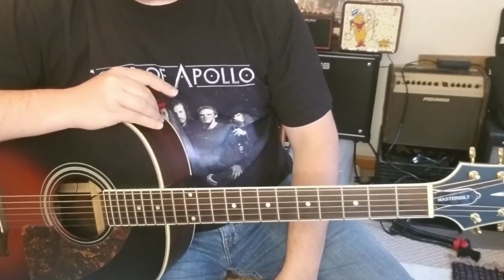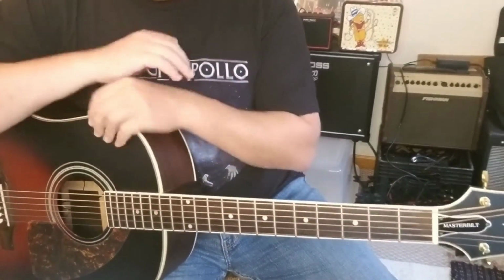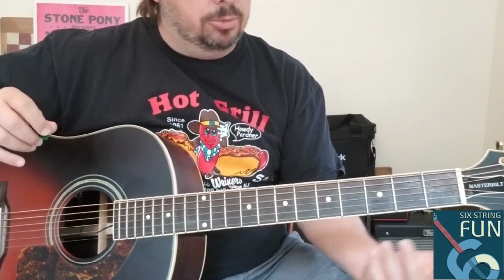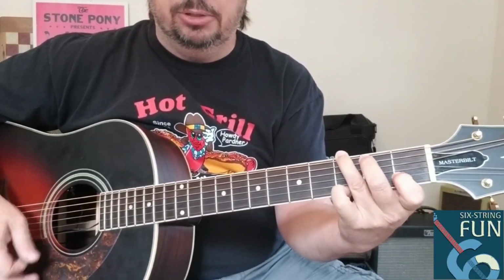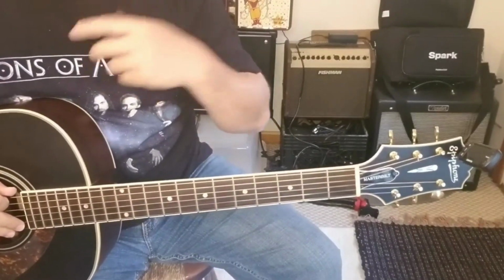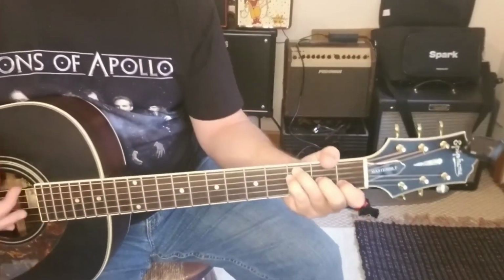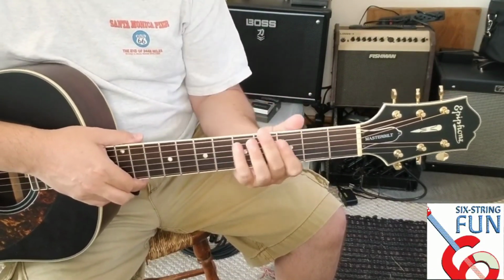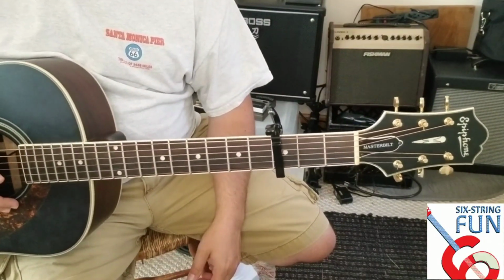Bruce Springsteen The Acoustic Guitar sessions Volume 1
Here is Volume 1 of a marathon lesson of Bruce Springsteen songs.  You can use the times below to skip around.  Enjoy!

00:00  Intro
01:18  Fade Away
11:16  Born To Run
26:44  Fourth of July, Asbury Park (Sandy)
38:53  Ain't Got You

Electronics Gear
- Minolta Pro Shot 20 – Amazon

Guitar Pedals
- Lekato Cube Baby – Amazon

- Boss SD1 Super Overdrive Pedal - Amazon
- Boss DS-1 Distortion Pedal - Amazon
- Boss CH-1 Super Chorus - Amazon
- Tone City Sweet Cream Overdrive Pedal - Amazon
- TC Electronic Flashback Delay Pedal - Amazon
- TC Electronic Hall of Fame Pedal – Amazon
- TC Electronic Spark Mini Booster – Amazon
- Donner Morpher Distortion Pedal – Amazon
- MXR Custom Badass ’78 Distortion Pedal – Amazon
- Electro-Harmonix Pitch Fork – Amazon

Studio
- Alston Lighting Kit
- HYJ-INC Photo Backdrop kit
- Aikela Wireles Microphone kit
- Eicaus Tripod

Gear
- Spark 40 Amplifier
- NUX Mighty Lite Amplifier
- WEGROWER mini 5 watt amplifier

Lesson Books
- Chord Chemistry by Ted Greene
- Modes In Motion by Lucien Nocelli
- Hal Leonard Guitar Tab Method Book 1, 2 and 3